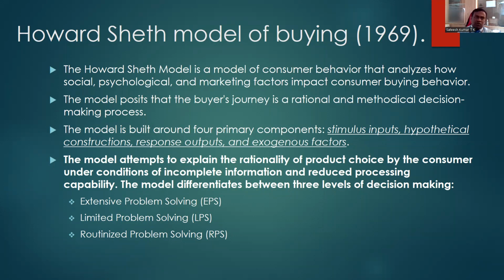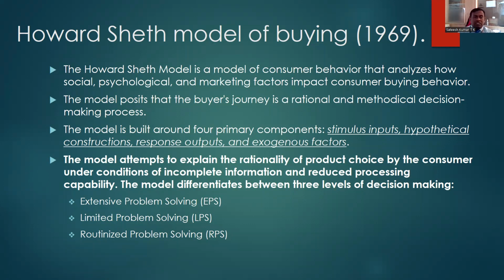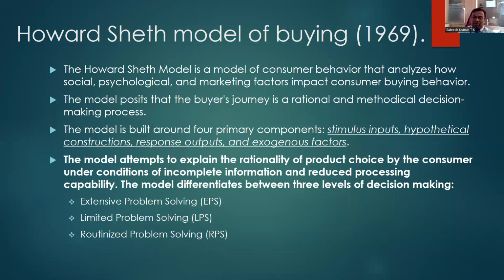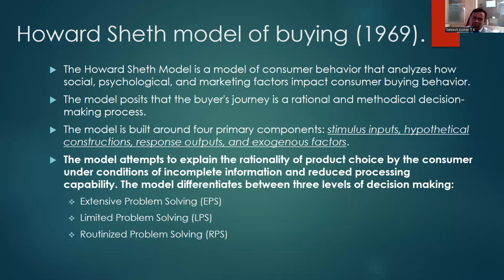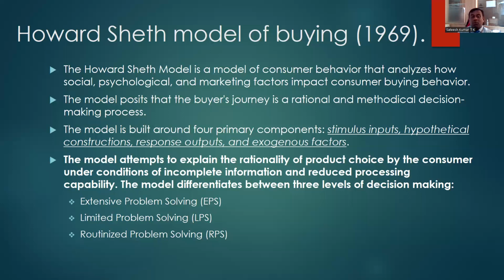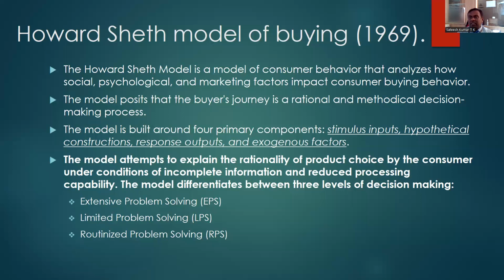Howard Sheth Model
Dr. Sateesh Kumar T K
Asst. Professor, Department of Commerce (UG),